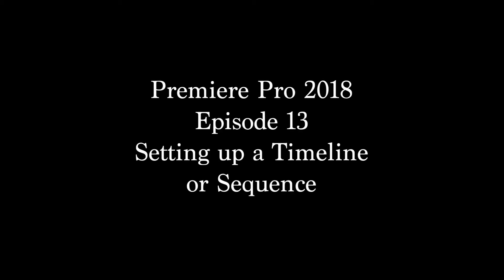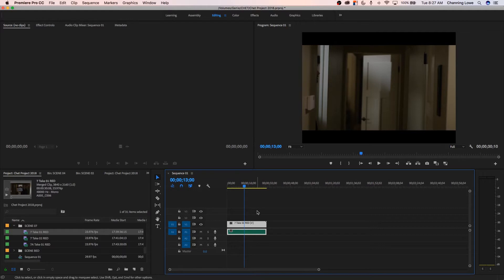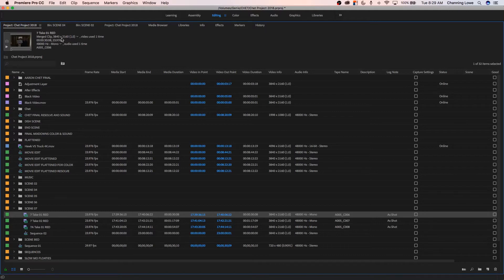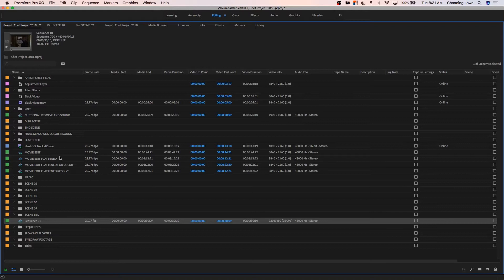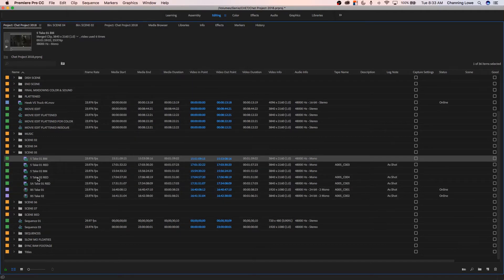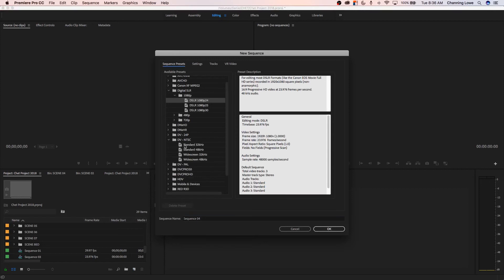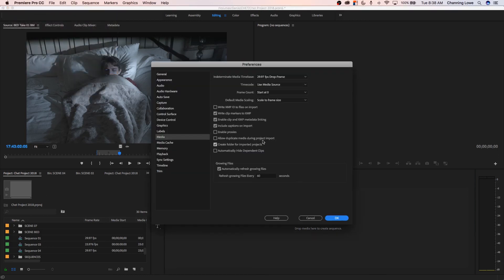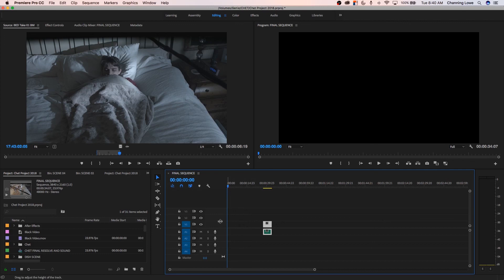E13 - Setting up a Timeline or Sequence - Adobe Premiere Pro CC 2018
This episode is showing how to do set up a timeline or sequence in Premiere Pro CC 2018.